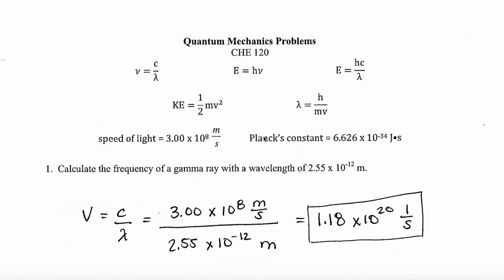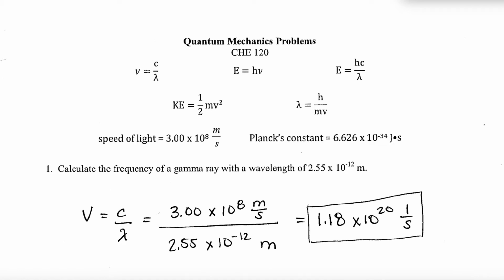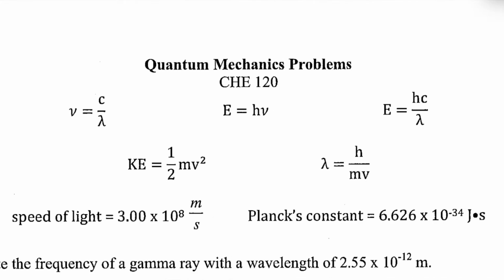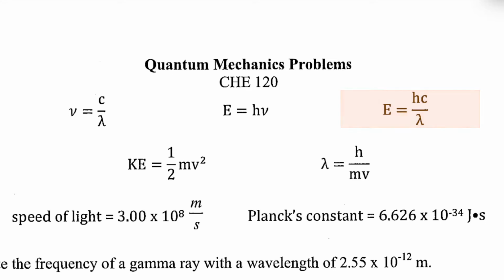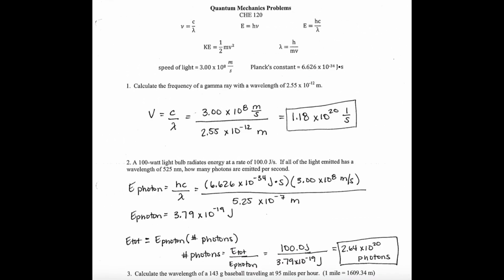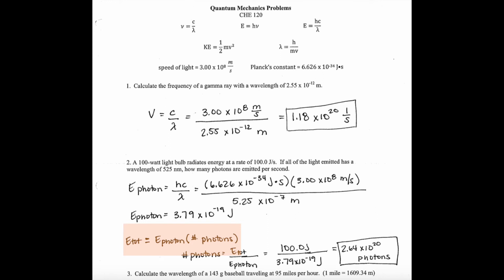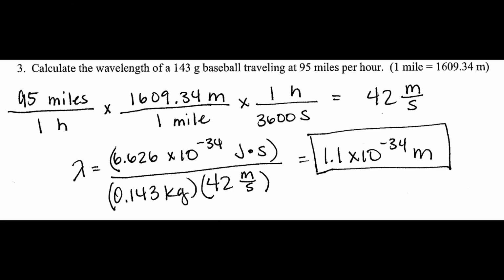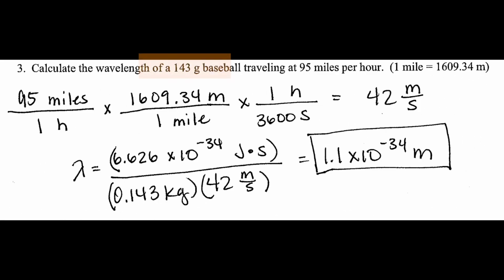Quantum Mechanics: Quantum Mechanics Practice Problems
General Chemistry, Quantum Mechanics Problems